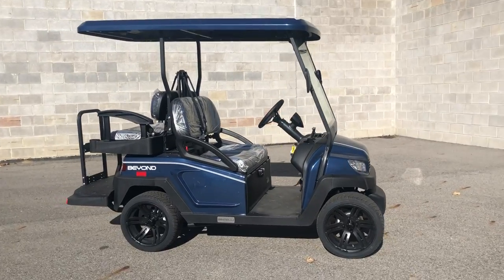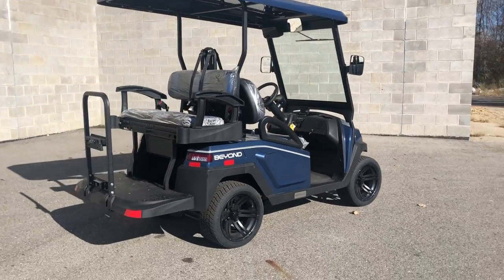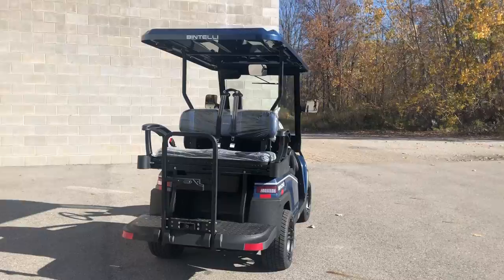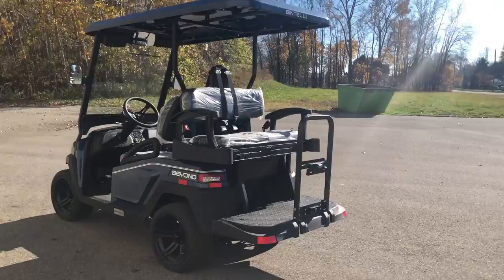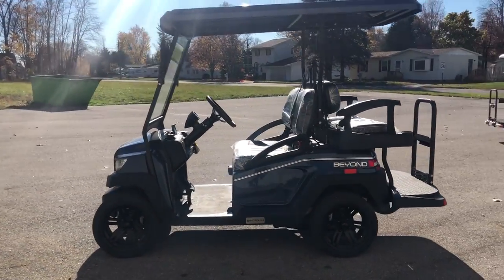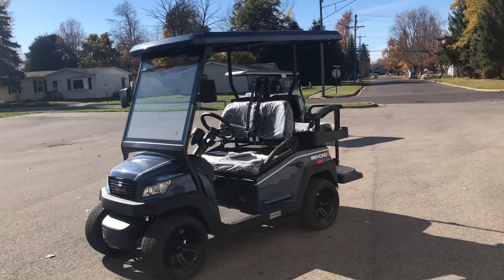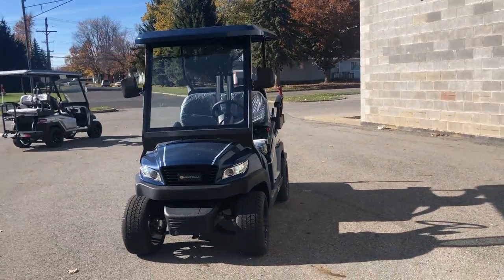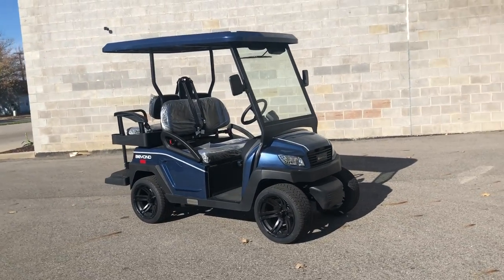2023 BINTELLI BEYOND LSV4P FOR SALE IN MI 23B009